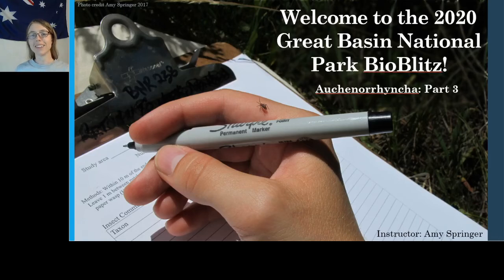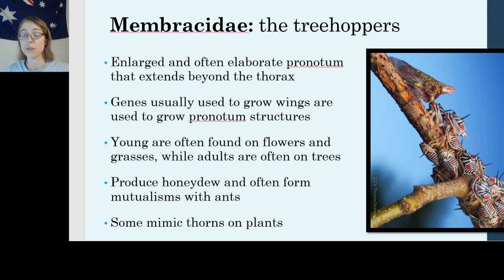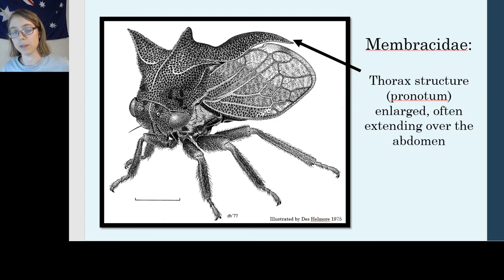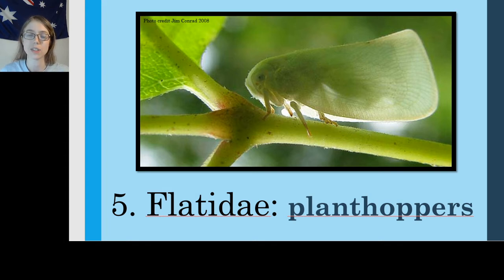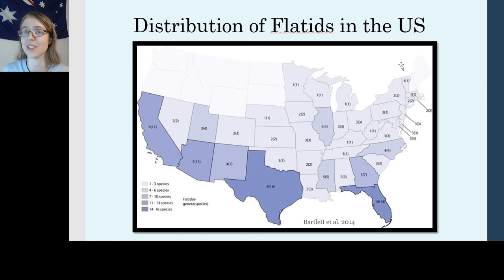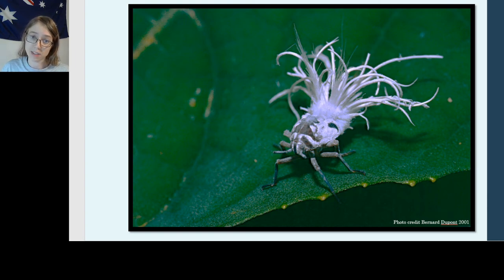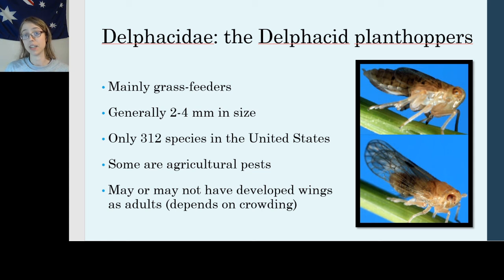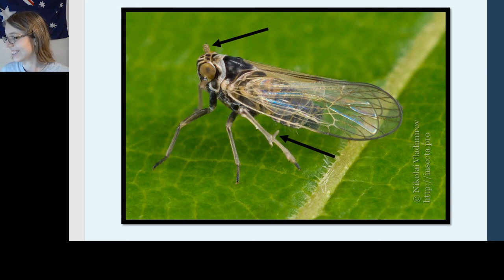Video 8 - Suborder Auchenorrhyncha part 3: Leafhoppers, planthoppers, and more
Leafhoppers, planthoppers, and Delphacid planthoppers

Amy challenges us to go find some Flatids (planthoppers). Only 2 species are known in Nevada, but there are likely to be more!